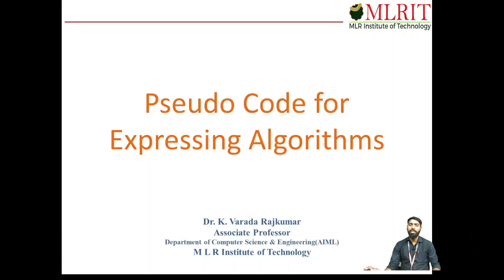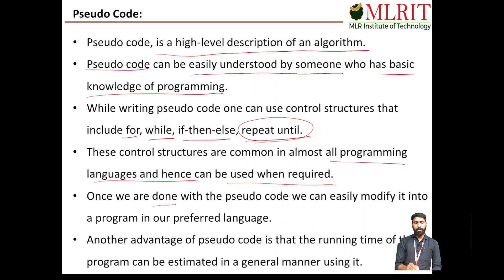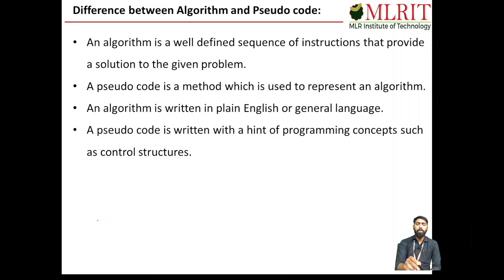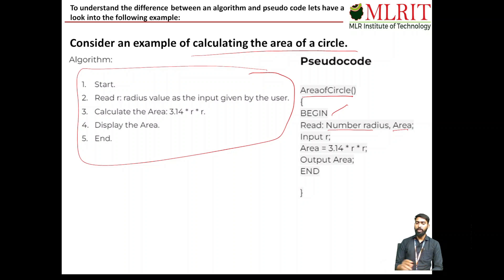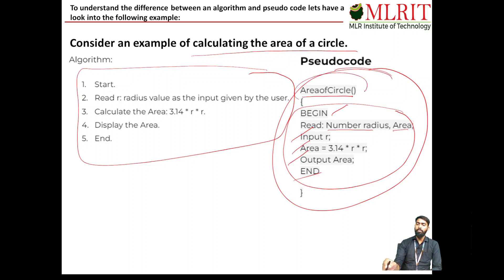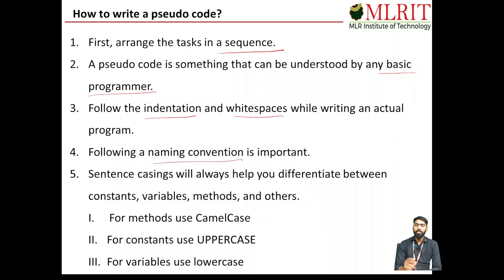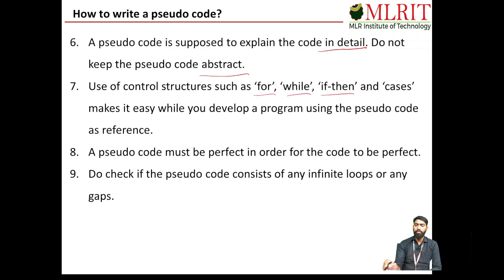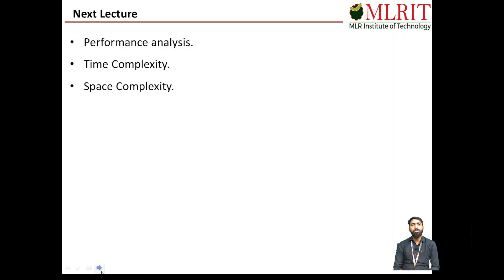LEC 3 | Pseudo Code for Expressing Algorithms | DESIGN AND ANALYSIS OF ALGORITHMS | DAA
Pseudo Code for Expressing Algorithms | DESIGN AND ANALYSIS OF ALGORITHMS | DAA